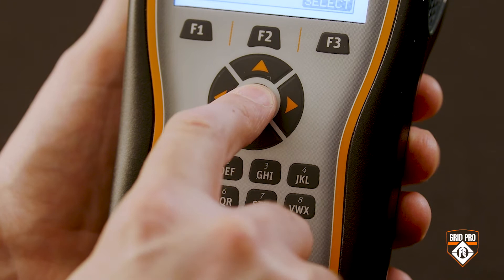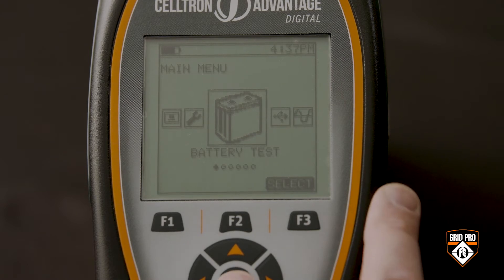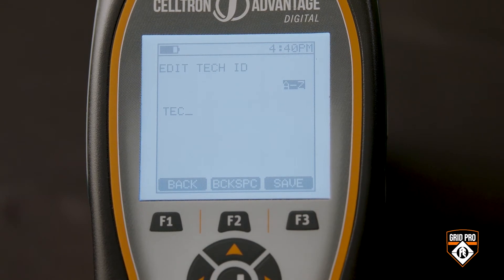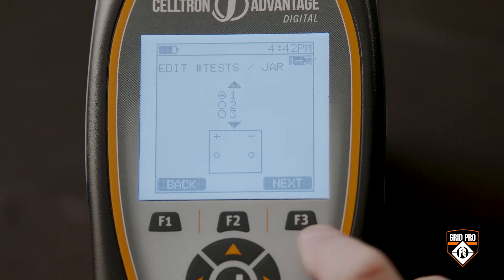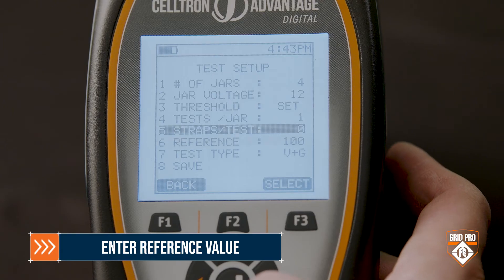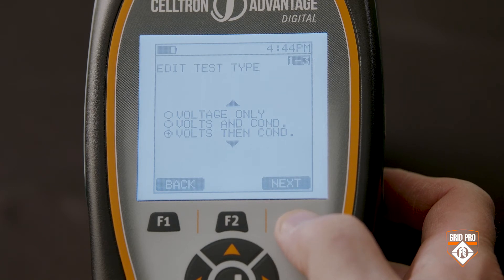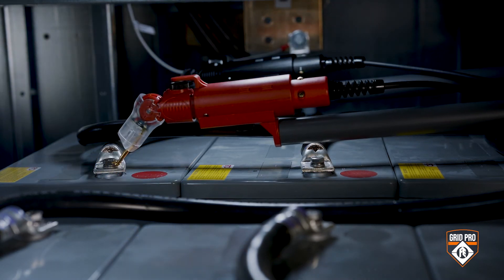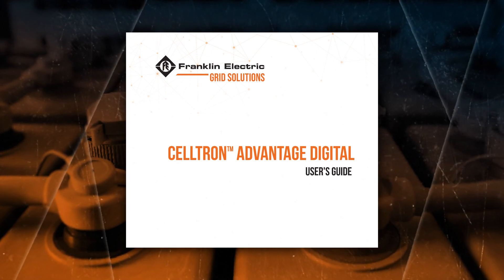CELLTRON™ Advantage Digital: Tester Setup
Instructions on how to set up a site on a CELLTRON™ Advantage Digital Battery Tester and performing tests on a battery string